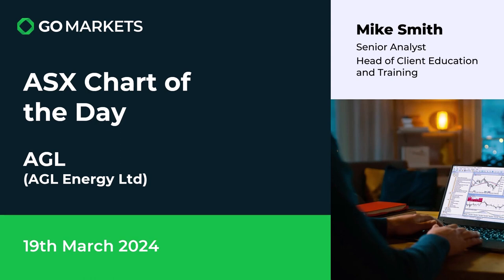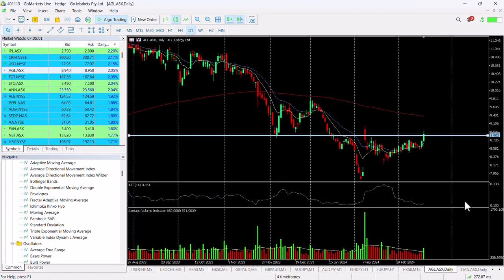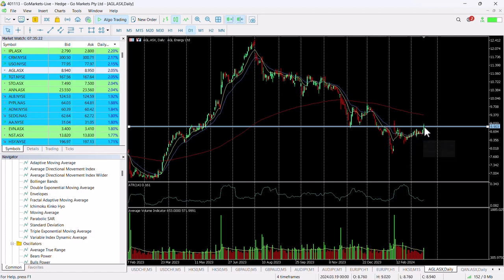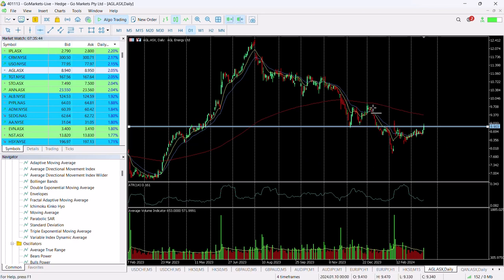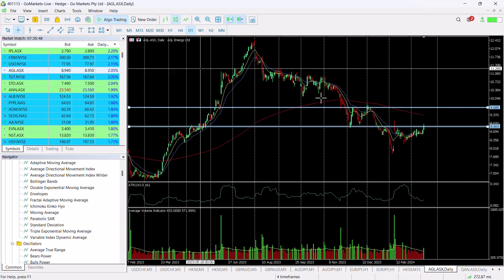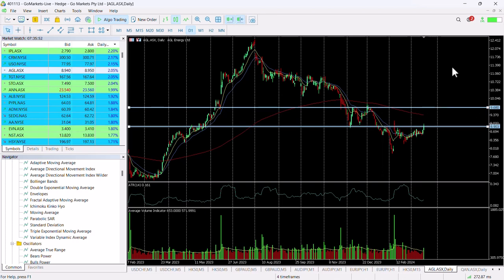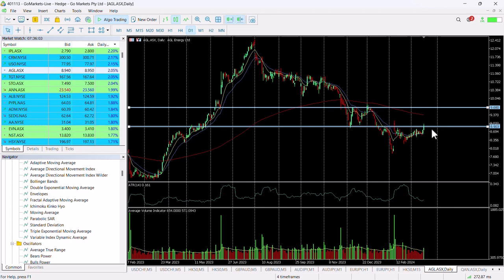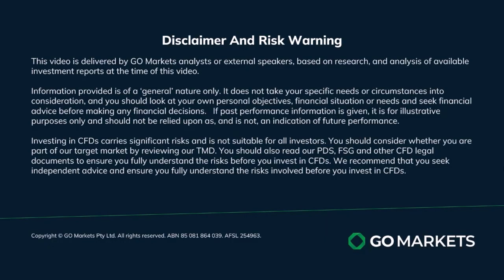ASX chart of the day AGL Reversal after a long term downtrend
AGL Energy Limited (AGL) is an integrated energy company and owner, operator and developer of renewable energy generation in Australia. It has a diverse power generation portfolio including base, peaking and intermediate generation plants, spread across traditional thermal generation as well as renewable sources including hydro, wind, landfill gas, solar and biomass.